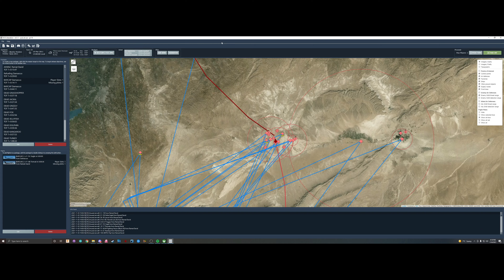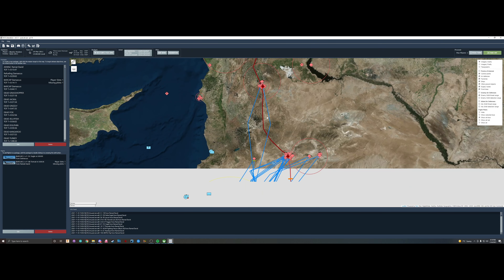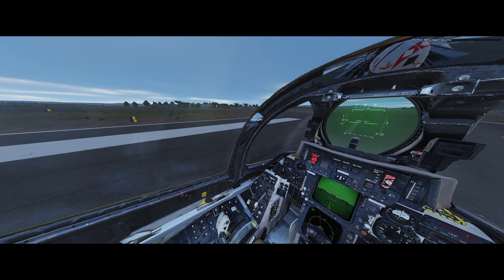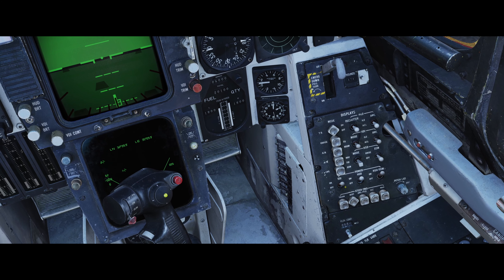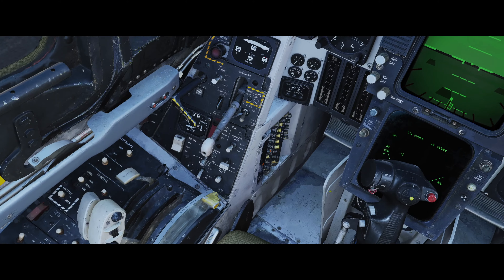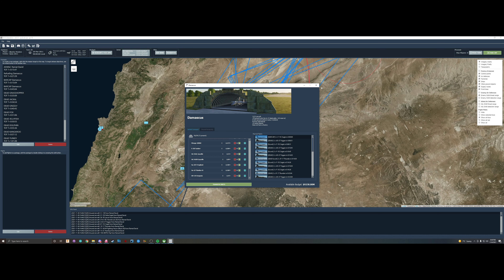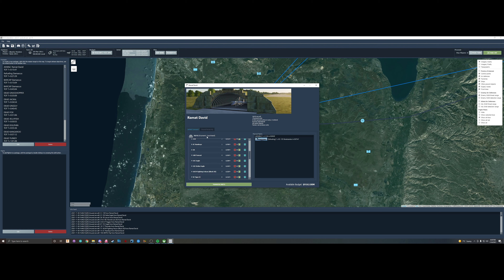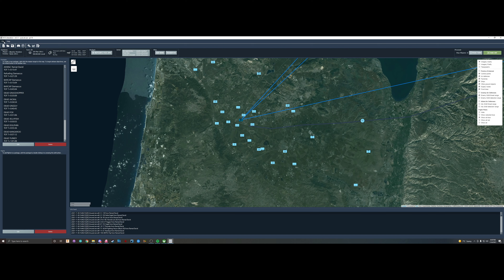Syria at War Campaign | DCS Liberation | Mission 19 | DCS World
Today we run the 19th mission in the Syria at War series.  In this mission we conduct a CAP mission to try to neutralize some aircraft around Tiyas.  This campaign is a fictional scenario where Syria makes an incursion to Israel and it is up to BLUEFOR to push back the attack.

Chapters
0:00 Briefing
1:12 Mission Start
25:34 Debrief